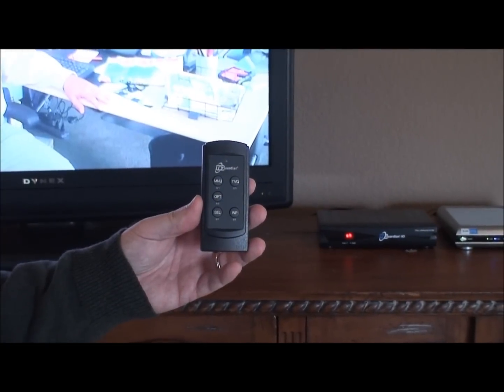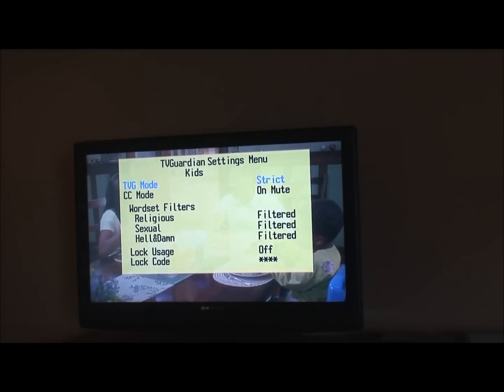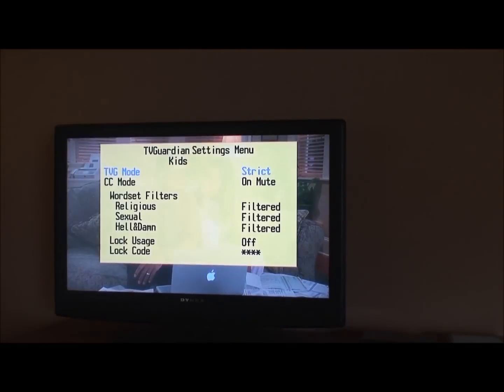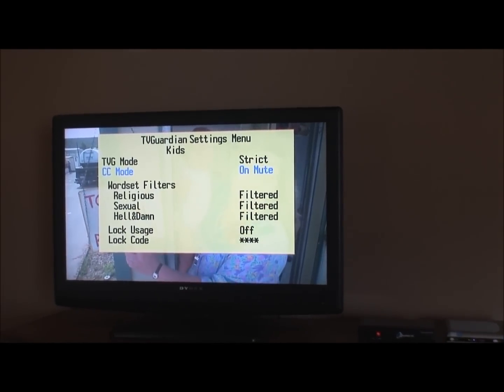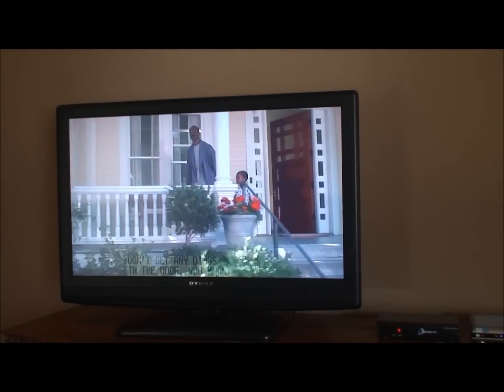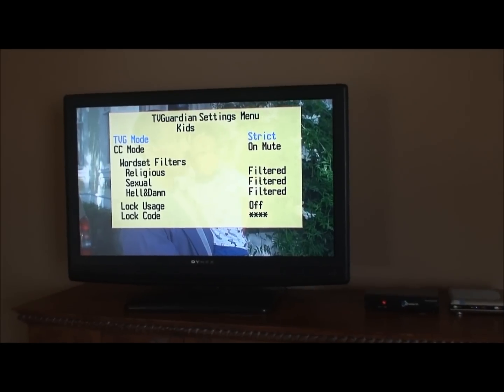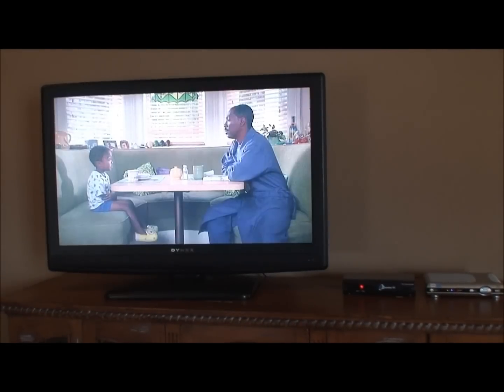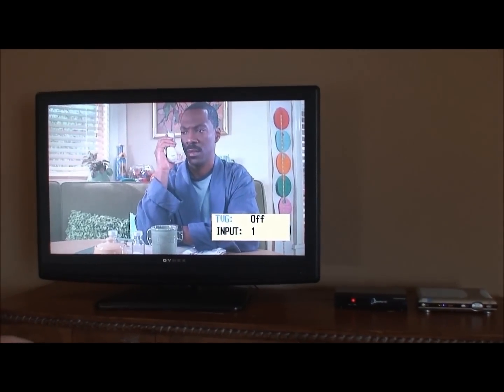Using Your TVGuardian Remote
How to use your TVGuardian HD remote.